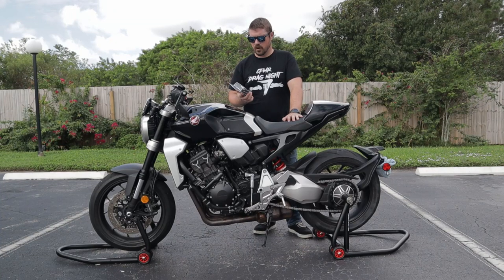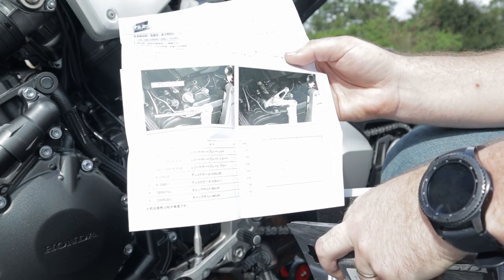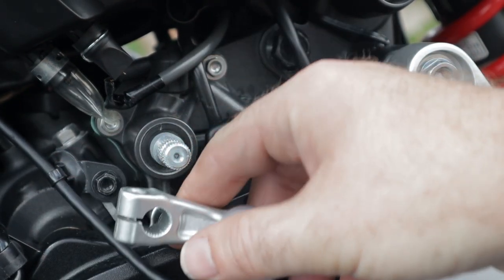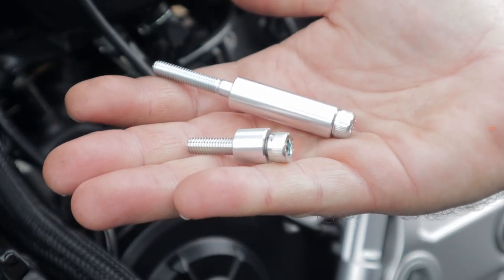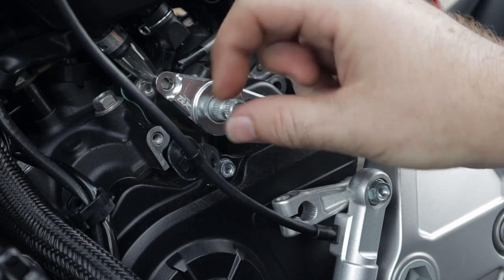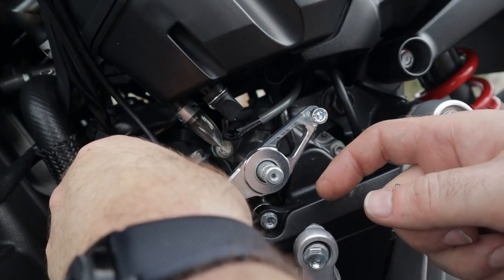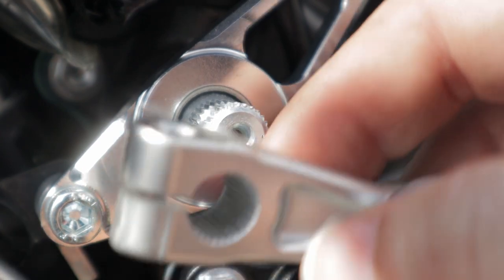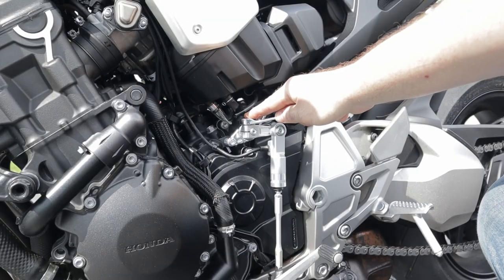WeBike Shifter Bracket Install | 2018+ Honda CB1000R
In this video, I install the WeBike Shifter Bracket onto my 2018 Honda CB1000R. For people in the US, I highly recommend spending the extra $10 on the DHL shipping. Instead of a 30+ day wait, I received mine in 7 days.